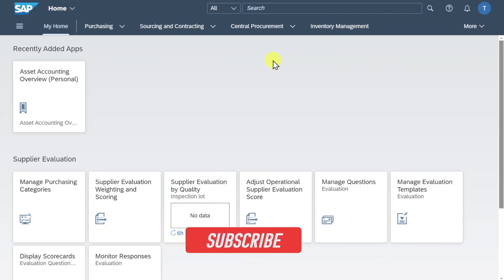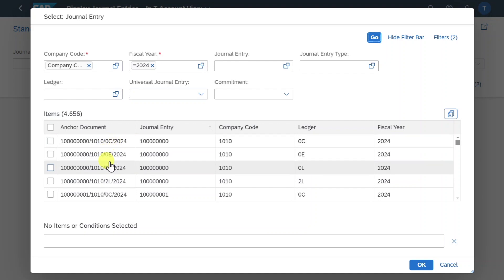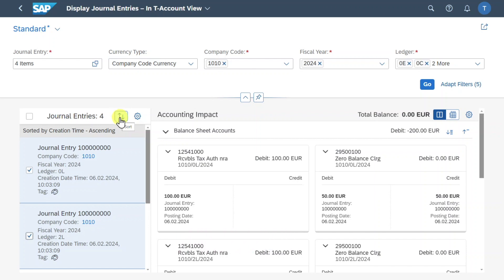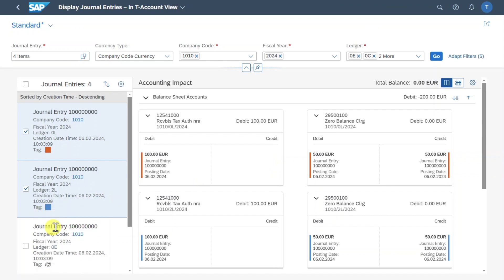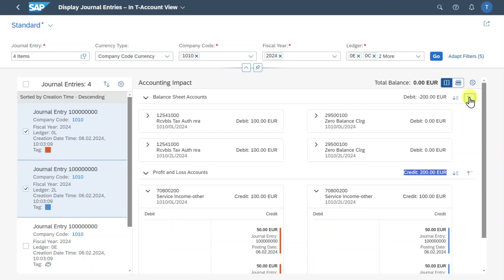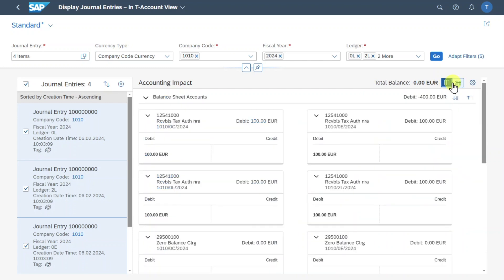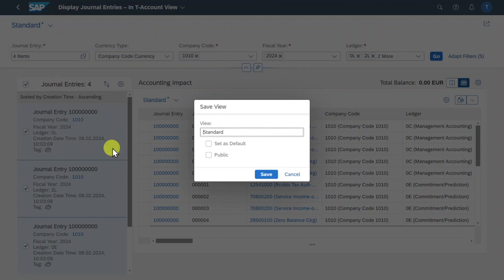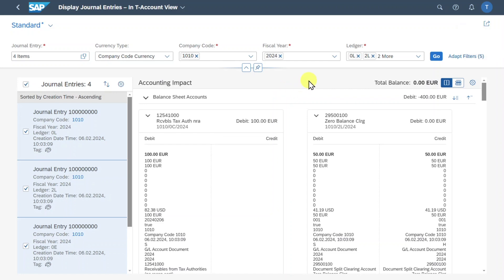Display Journal Entries in T Account View App in SAP S/4HANA Fiori | Tutorial (F3664)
This SAP2Go video explains you how to utilize the application "display journal entris - in T-Account view" in SAP S/4HANA Finance.